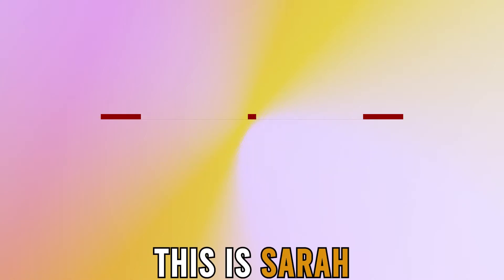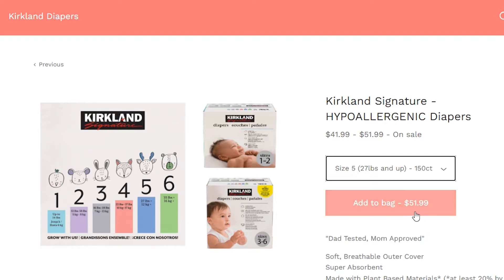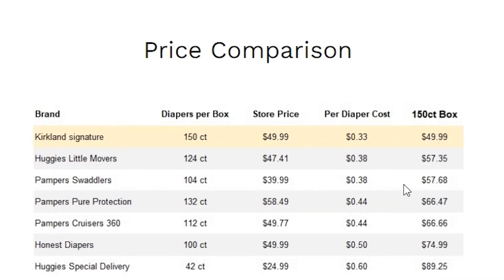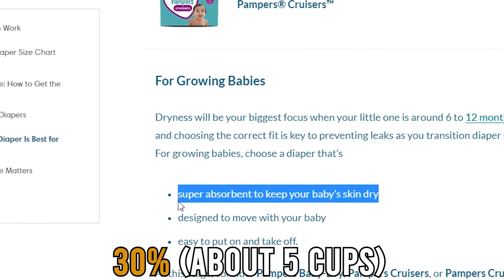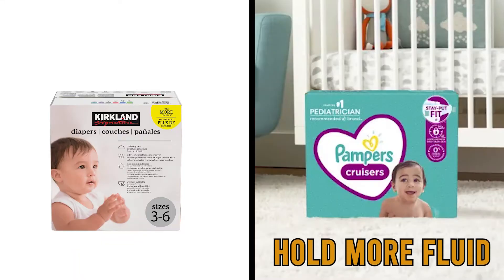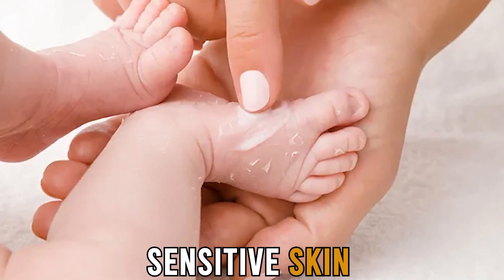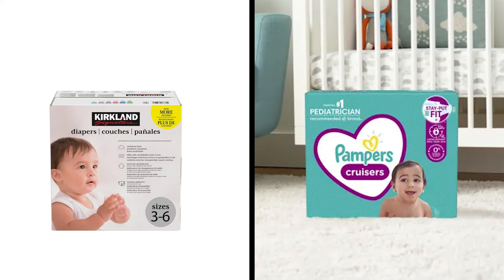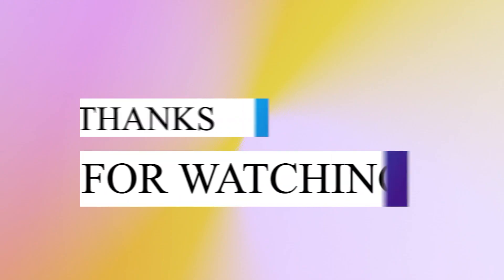Kirkland Diapers vs Pampers Diapers- Which Is The Better Option? (The Ultimate Comparison)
Kirkland Diapers vs Pampers Diapers- Which Is The Better Option? (The Ultimate Comparison).  In this video, I will discuss the differences between Kirkland and Pampers diapers.

The main difference between them is the Pricing.
Kirkland’s Signature lineup costs $49.99 for a 150ct box of sizes 3-6; smaller sizes cost $39.99. One Kirkland diaper, therefore, costs around $0.33.

Pampers has three main products in its lineup: Swaddlers, Pure Protection, and Cruisers 360. The Swaddlers’ 104ct box costs $39.99, and one diaper costs around $0.38; Pure Protection's 132ct box retails at $58.49, one diaper costs around $0.44; finally, the Cruiser 360's 112ct box costs $49.77, meaning one diaper also costs around $0.44. Kirkland is, therefore, cheaper than Pampers.